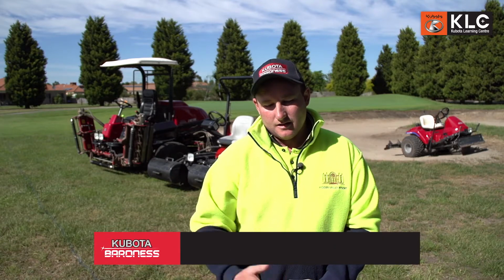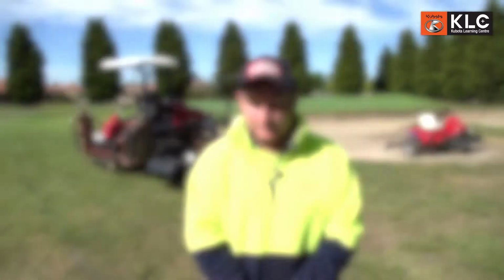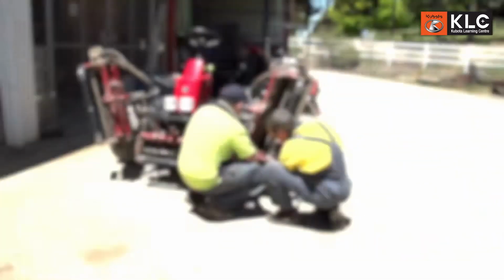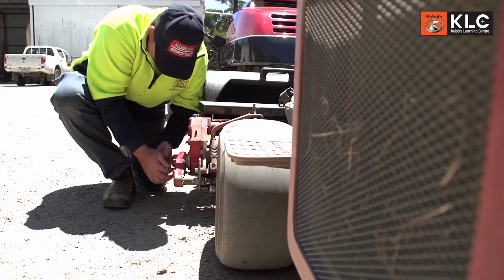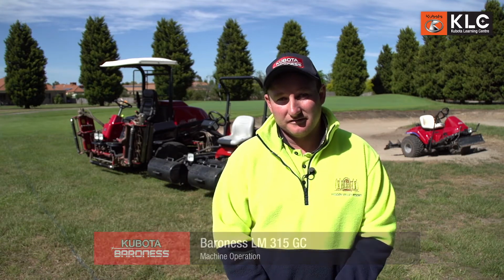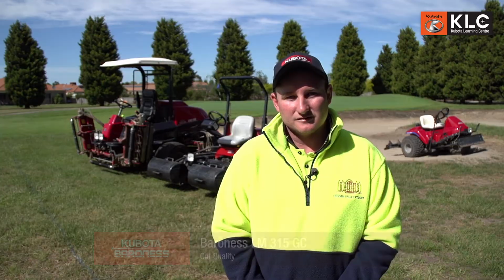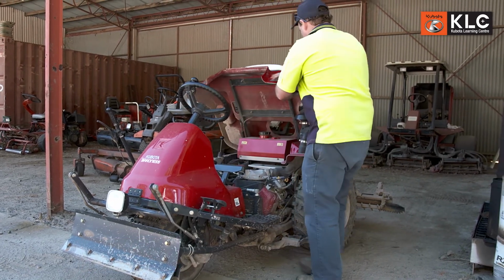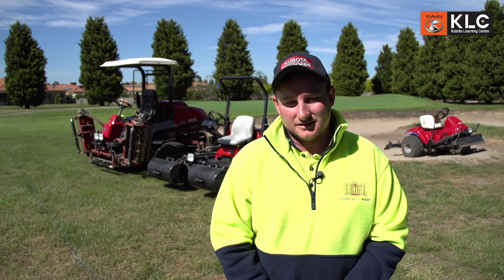Hidden Valley Golf Club - Baroness Testimonials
Hidden Valley Golf Club's course superintendent Adam Goudge talks to us about the Kubota Baroness range he uses to maintain Hidden Valley.